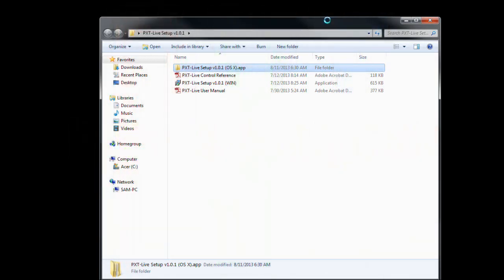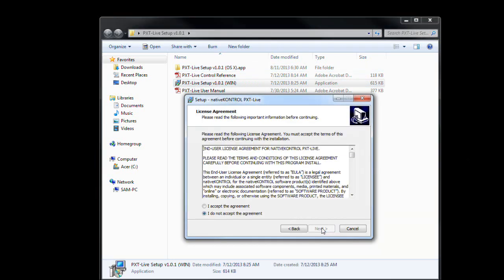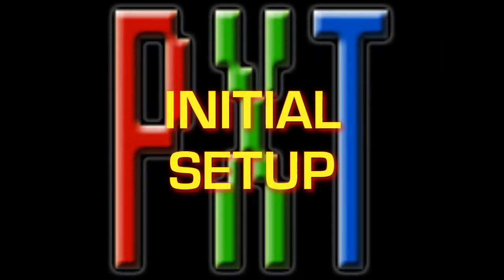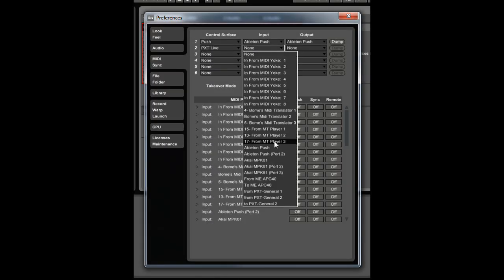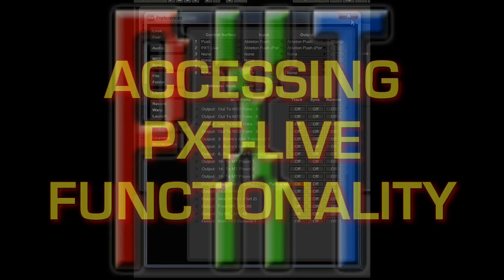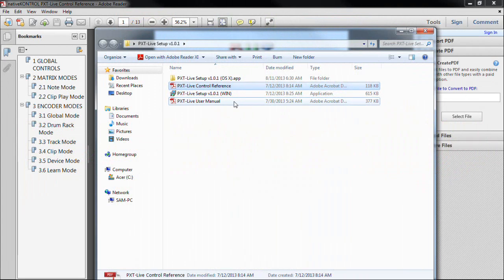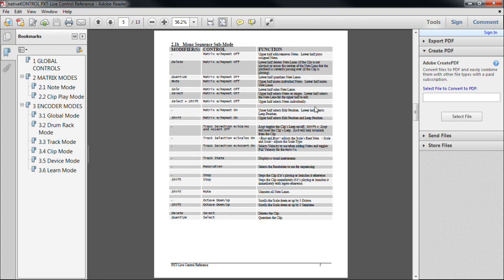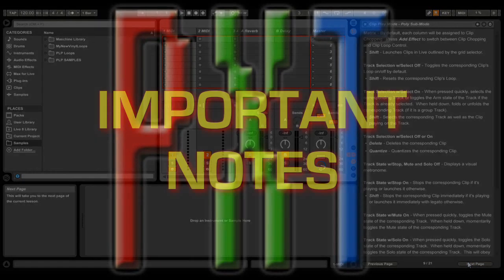[Archive] nativeKONTROL PXT-Live Overview Part 1: Introduction